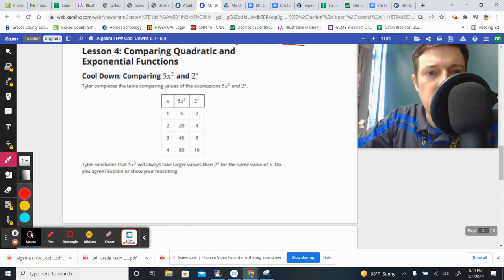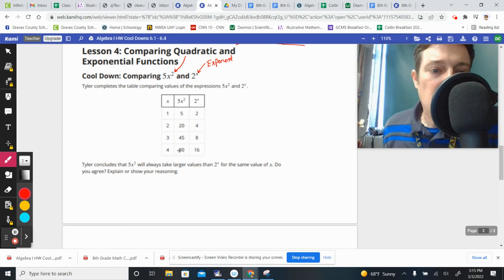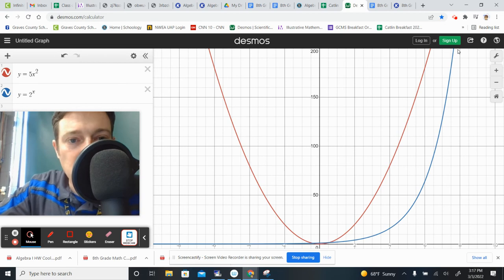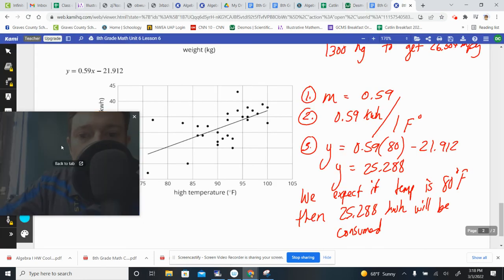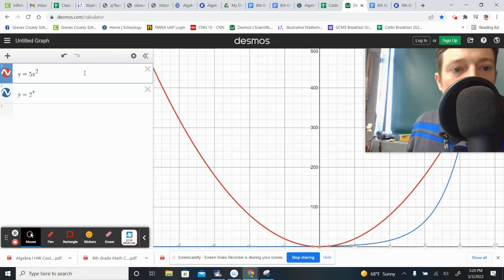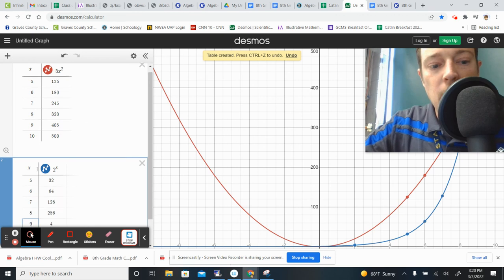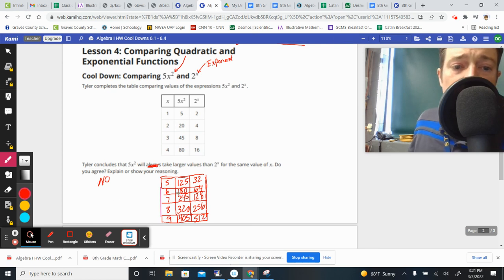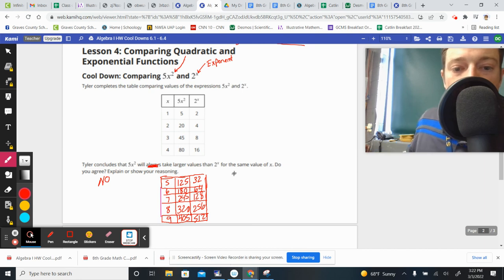Algebra I HW Cool Down 6.4